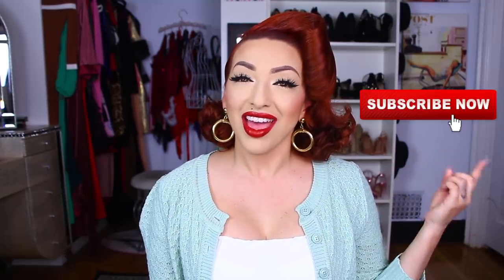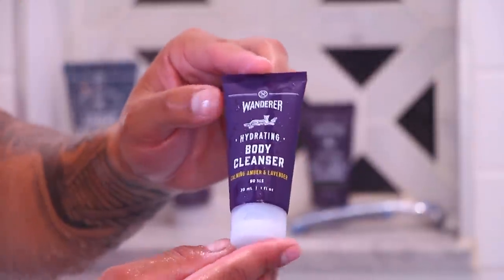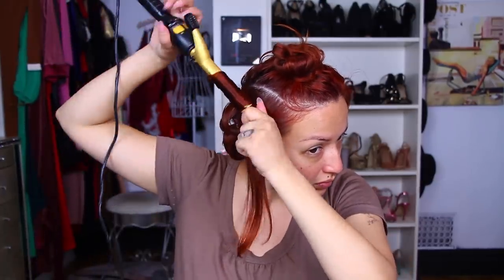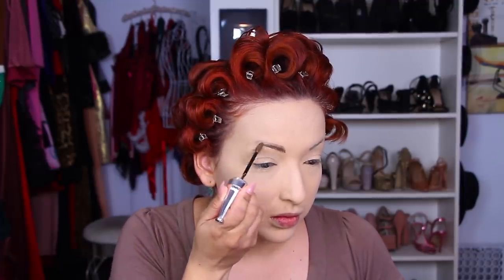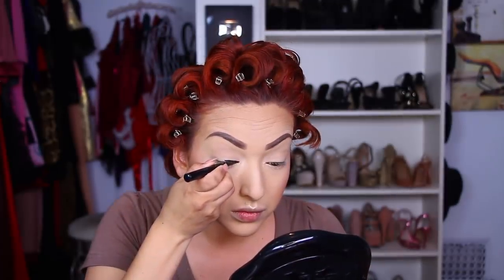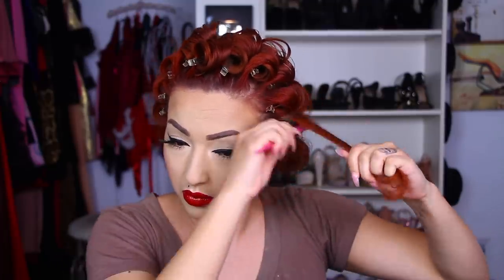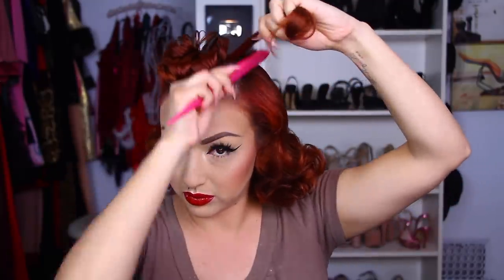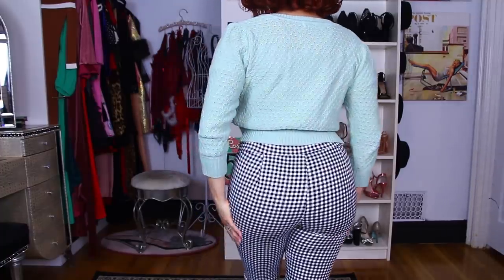UNIVERSAL STUDIOS OUTFIT | GET READY WITH ME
Join the club and get your $5 Dollar Shave Club set here!

Hey dolls! Today I have a GRWM from a couple weeks ago when I went to Universal Studios. I wanted something stylish yet comfy. Hope you dolls enjoy! :) Love you dolls!

HAIR PRODUCTS
CHI Helmet Hairy Spray (Cheaper at Marshalls)
3/4" Curling Iron

MAKEUP PRODUCTS
Wet N wild Primer Rose Serum
Fenty Beauty Foundation
Laura Mercier Translucent Powder
Benefit Cosmetics 3D Fibers
Benefit Brow Zing Shape Kit
NYX Cosmetics Matte Liner
Miss Lashes M102B
Wet N Wild Bronzer
Tarte Dollface Blush
Peripera Velvet Ink in Sniper Red
Lancome gloss in 144

OUTFIT DETAILS
Knit Cardigan Sweater in Aqua
White cropped top
Gingham Capri Pants (Not same brand, but similar)
Black Flats
Hoop Earrings